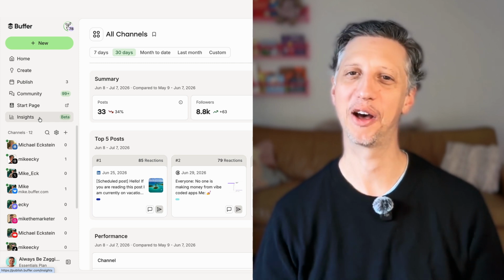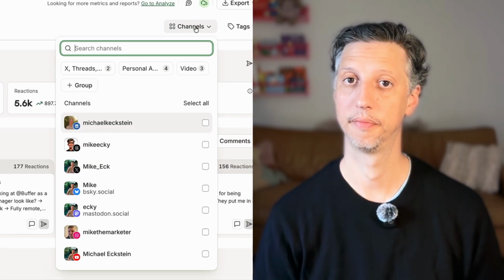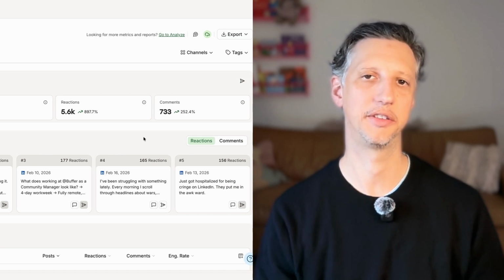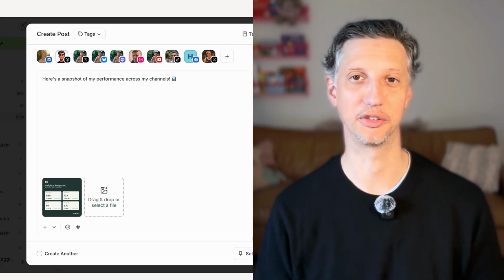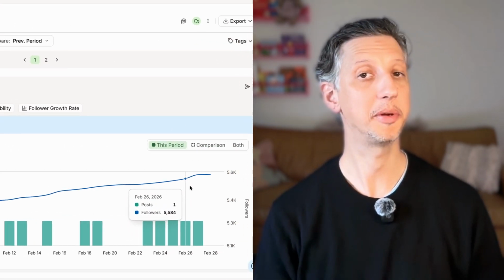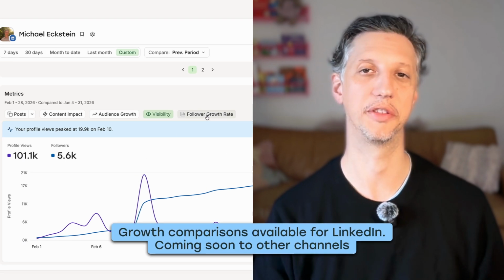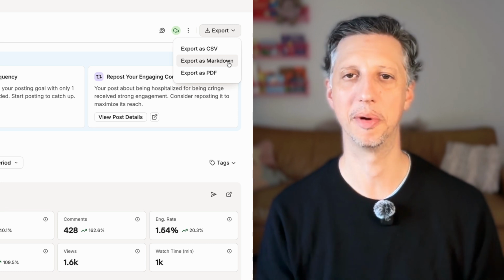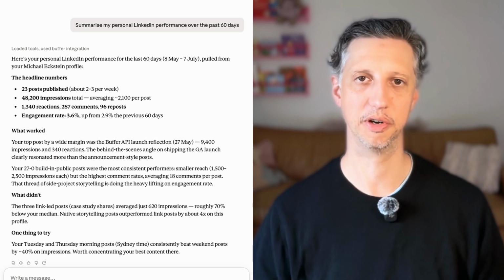How to Use Buffer Insights in Under 3 Minutes 📈 | Free Analytics Tool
⚡️ See how Buffer's new Insights turns your social media analytics into something you can actually act on — every channel, every metric, and your next move, in one smooth scroll.

In this quick walkthrough, I'll show you how to set date ranges just by typing them, filter by channel or campaign tag, share a clean summary card in one click, and even connect Insights straight to your AI agent so you can ask Claude or ChatGPT about your real Buffer data.

⚡️ Chapters

0:00 Every metric in one place
0:30 Filter by channels and tags
0:45 The summary and share card
0:58 Your top 5 posts
01:10 Going deeper on a single channel — Takeaways
01:43 Exporting your data
01:53 Connecting Insights to your AI agent

→ How to set any date range in plain language, without calendar pickers

→ How to share analytics with clients or your team as a clean summary card

→ How to read plain-language takeaways that tell you what to do next, not just what happened

→ How to export to PDF, CSV, or Markdown — or skip exporting entirely with Buffer's MCP server

Insights is built into Buffer, so your analytics live right next to your scheduling and publishing.